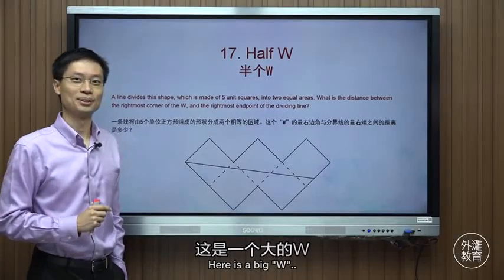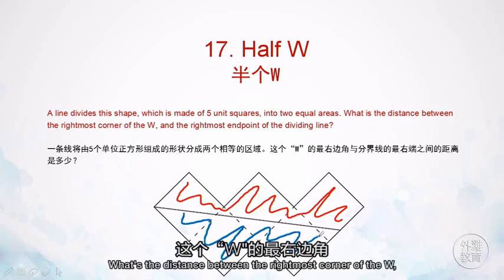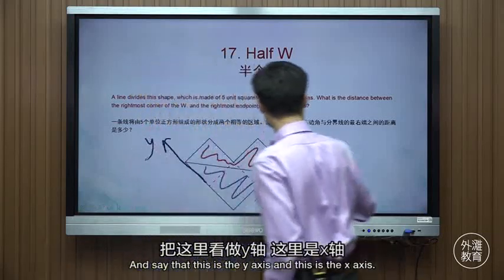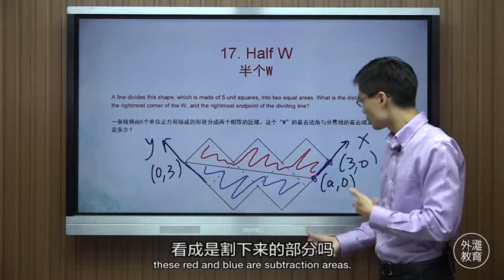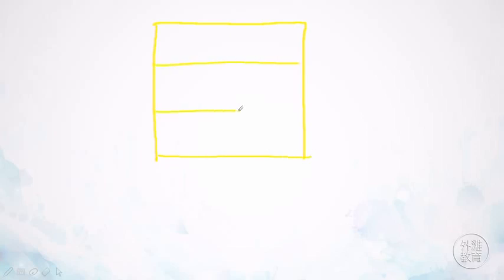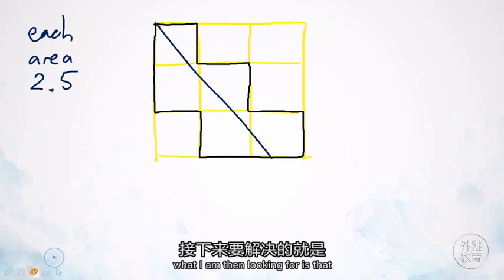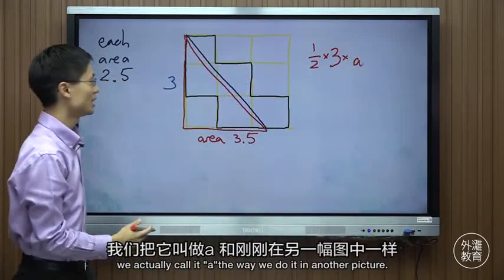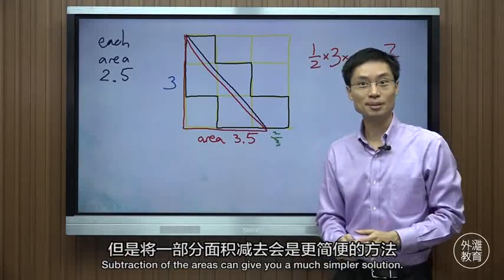17半个w